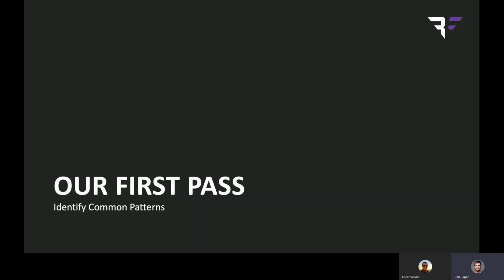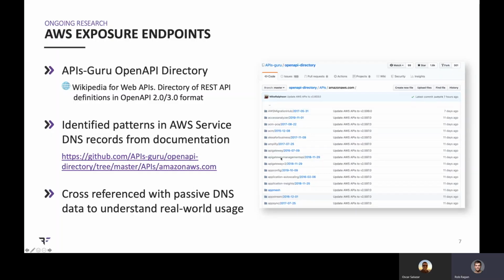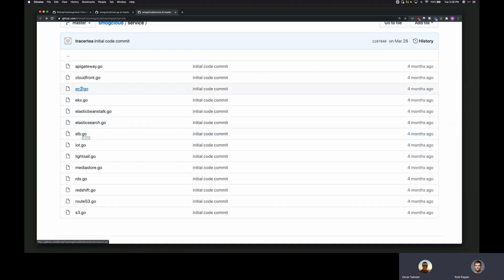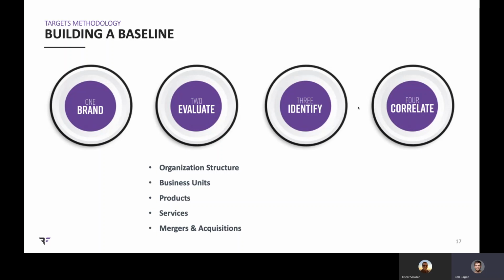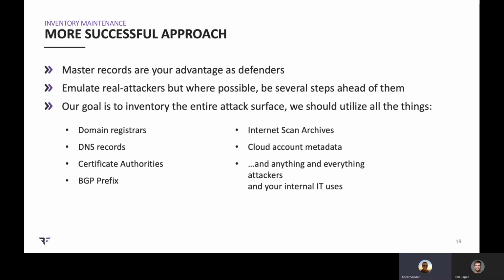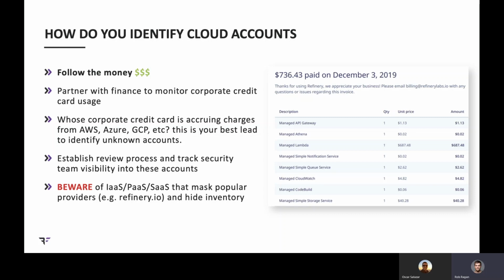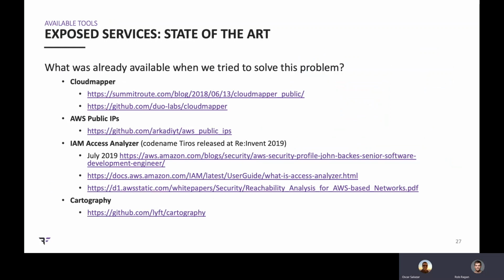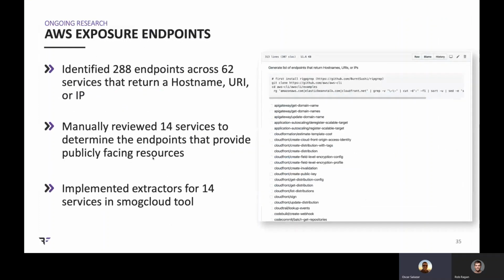Black Hat 2020 - SmogCloud: Expose Yourself Without Insecurity - Cloud Breach Patterns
- Do you know what is internet accessible in your AWS environments? The answer and methodology of how you arrive at the answer may be the difference between missing critical exposures and complete situational awareness. Dynamic and ephemeral exposures are being created on an unprecedented level and your old generation of tools, techniques, and internet scanners can't find them. Let us show you how to find them and what it means for the future of unwanted exposures. A comprehensive asset inventory is step one to any capable security program. What does having an accurate inventory mean to an AWS administrator and ongoing security engineering effort?

Our approach involves leveraging AWS security services and metadata to translate the raw configuration into patterns of targetable services that a security team can utilize for further analysis.

In this presentation we will look at the most pragmatic ways to continuously analyze your AWS environments and operationalize that information to answer vital security questions. Demonstrations include integration between IAM Access Analyzer, Tiros Reachability API, and Bishop Fox CAST Cloud Connectors, along with a new open source tool SmogCloud to find continuously changing AWS internet-facing services.

Key Takeaways:
+ Learn how to continuously maintain an inventory of AWS services and understand their internet-exposures
+ Discover how to leverage automation from AWS Access Analyzer and a freely available open source tool from Bishop Fox to operationalize exposure testing
+ See practical demonstrations of how engineering and security teams can determine impact of their security group configurations